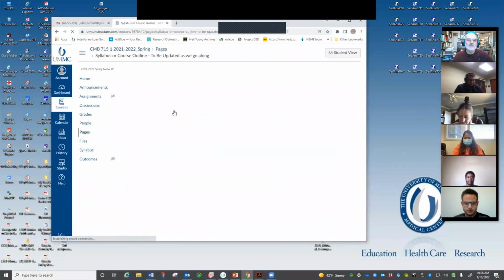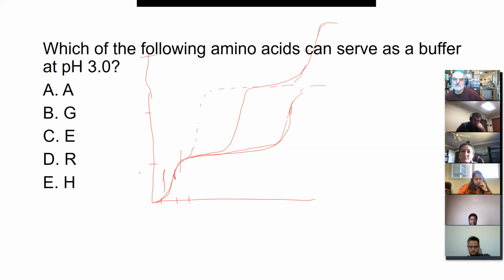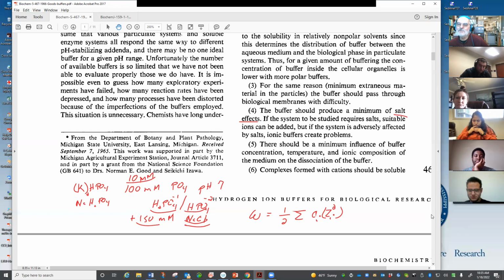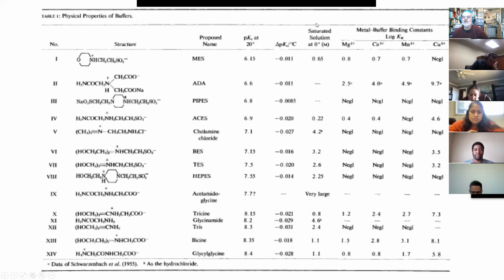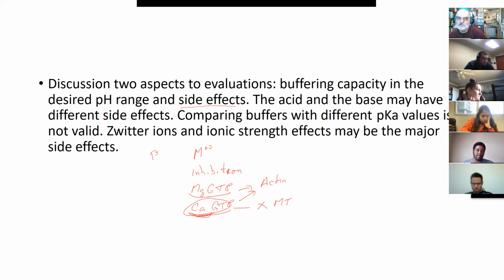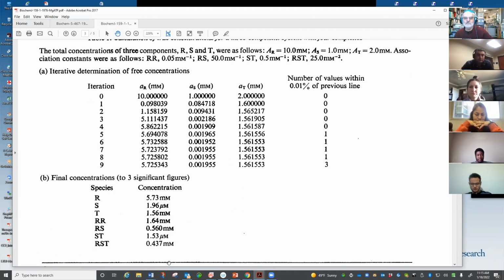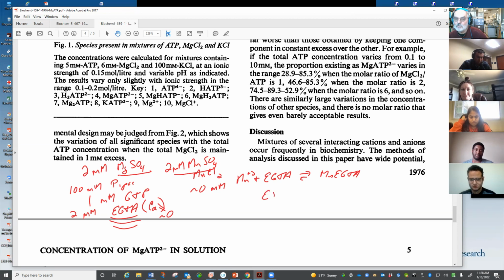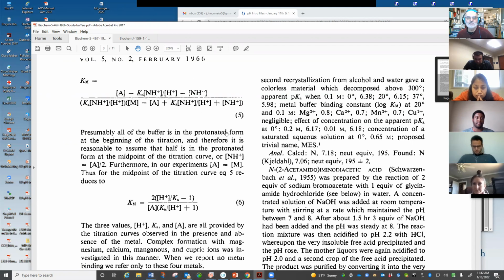Lecture #2 1 18 22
2nd Lecture of Molecular Biophysics 2022 on buffers, properties of buffers (Good's Buffers), and pH dependence of MgATP formation.